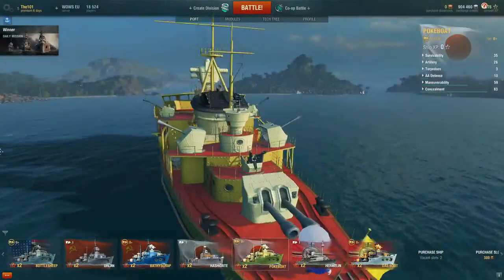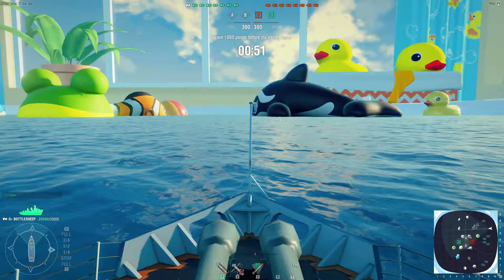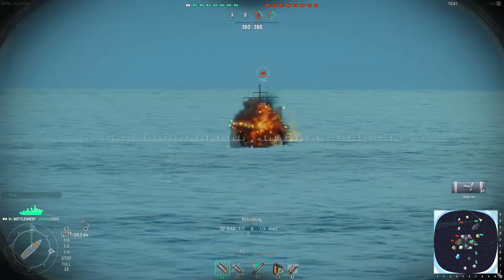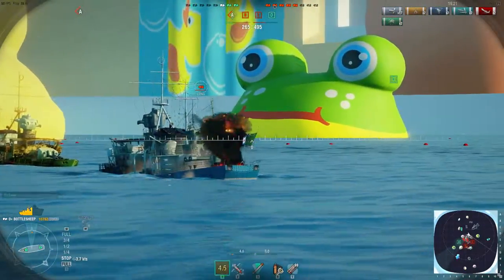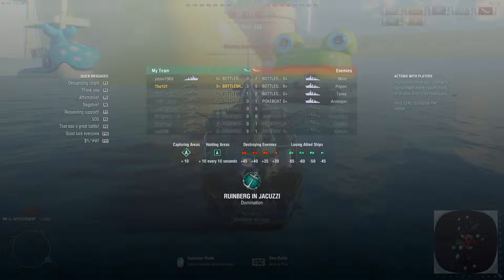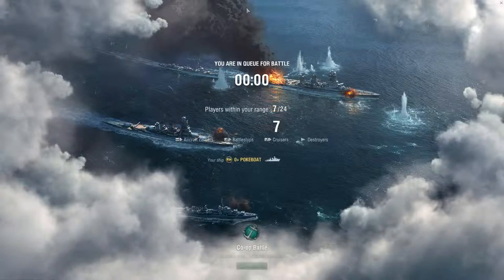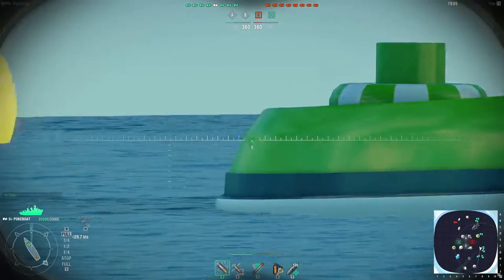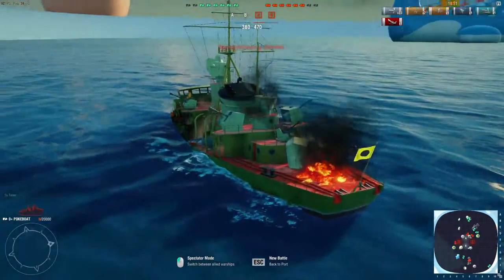World of Warships - April fools day 2016: Bath Tub Wars!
So guys! The first official video on world of Warships on my channel. Let me know if you like me to do more Worls of Warships videos.
I also tried to not put some music in the background, tell me what you think about that as well.
I used an old intro on mine in this video, did you like this one? Or should I make a new one?
let me know what you think about all these topics!
I hope you enjoy the video, see you at the next video.
Bye guys!

  I occasionally lifestream so check it out!